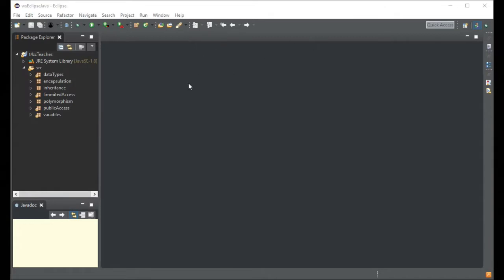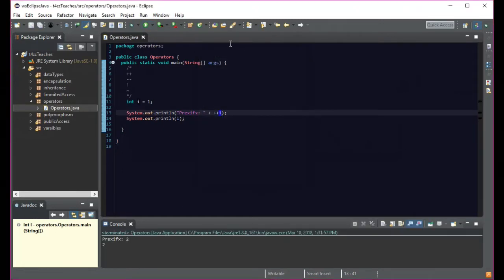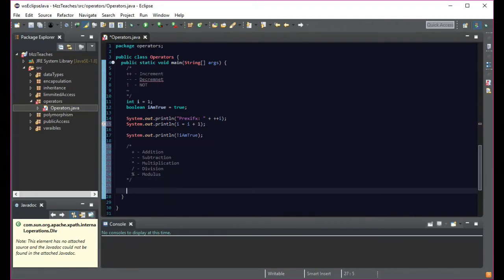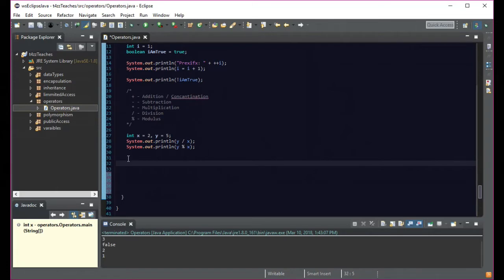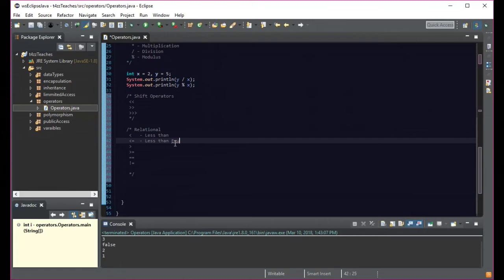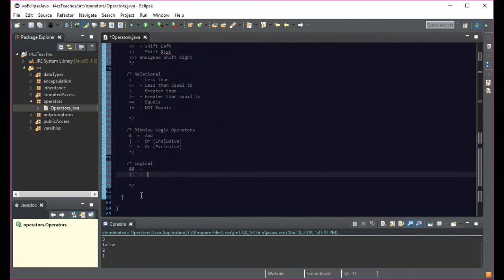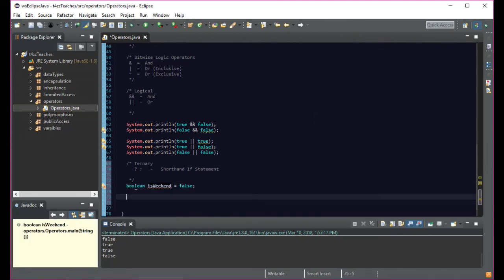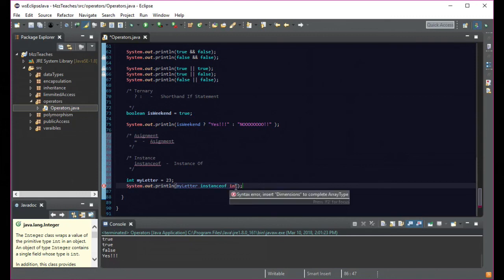T4zzTeaches - Java - (E09) So Many Operators